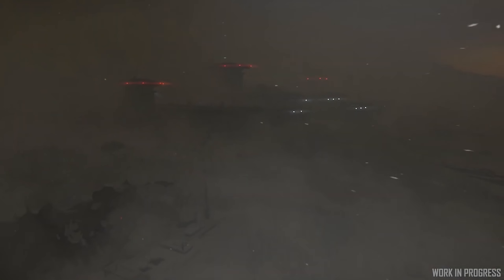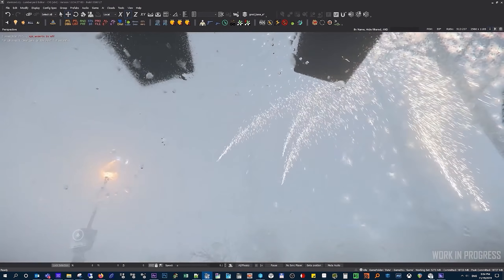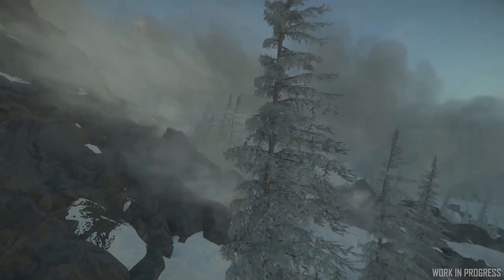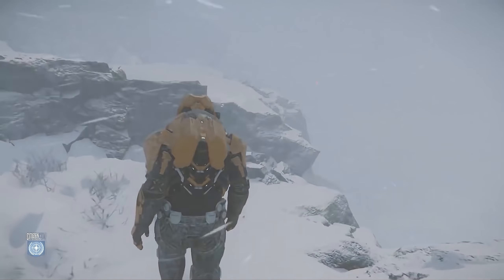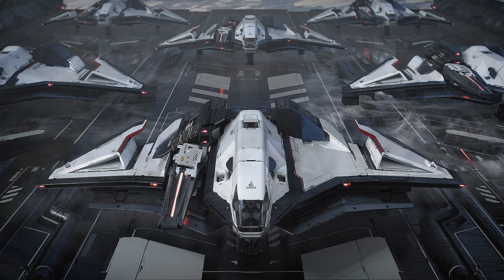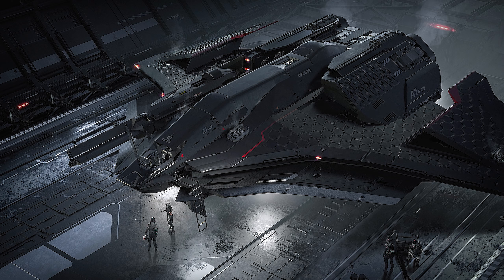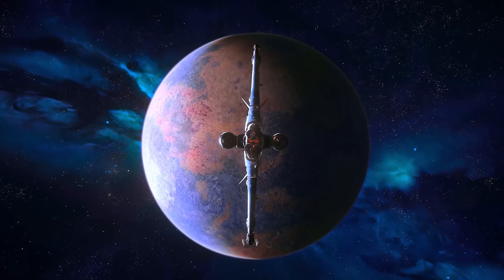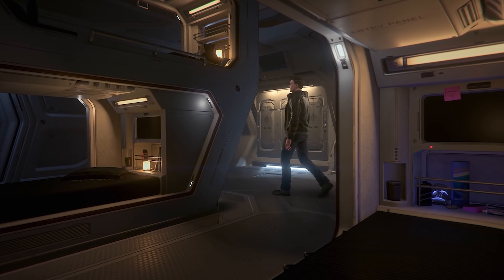Star Citizen | Weather in 3.8, Ship Updates & the Ares StarFighter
Star Citizen looking at a Summary of Inside Star Citizen with a focus on Weather in Alpha 3.8, Ship Updates and the new concept sale the Ares StarFighter.